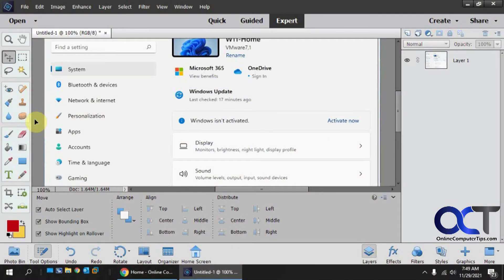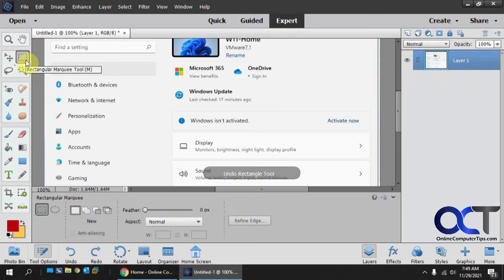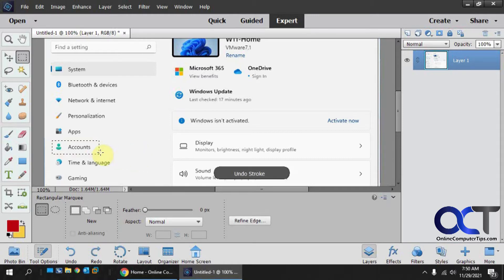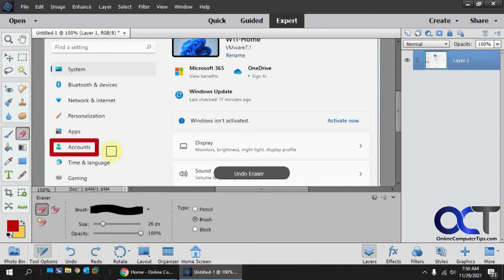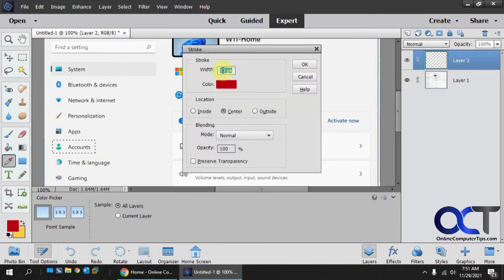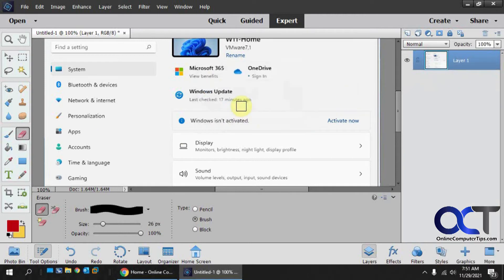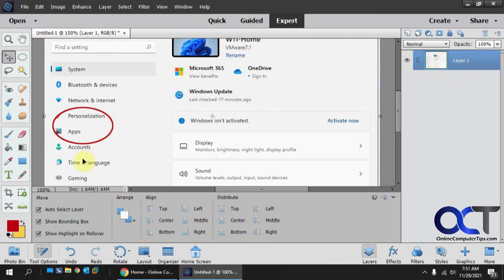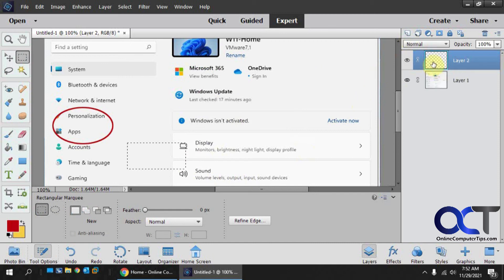How to Draw a Box Without a Fill in Adobe Photoshop Elements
If you need to draw\create a box or circle in Adobe Photoshop Elements and use the Shape tool, you will notice that Photoshop creates that shape and fills it with the current color in your color palette.

To get around this, you can use the rectangle or elliptical marquee tool and then the stroke (outline) selection option to create your non filled shape.

Check out our book (Photoshop Elements Made Easy) that is designed to take your photo editing skills to the next level!